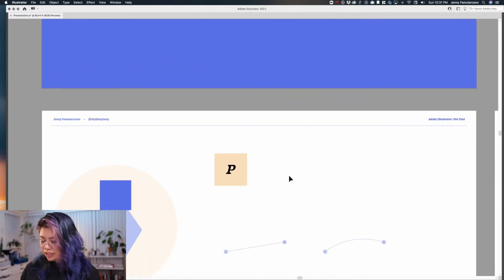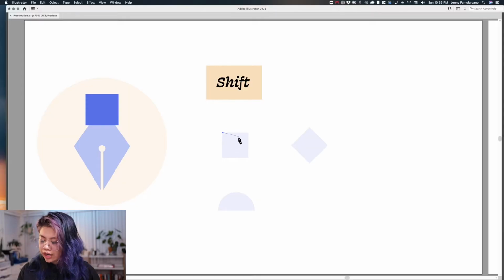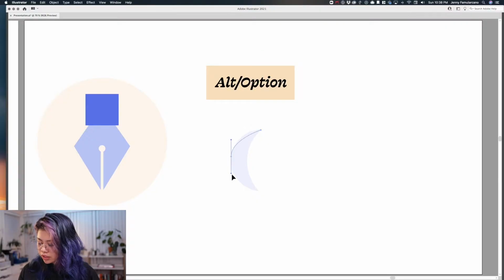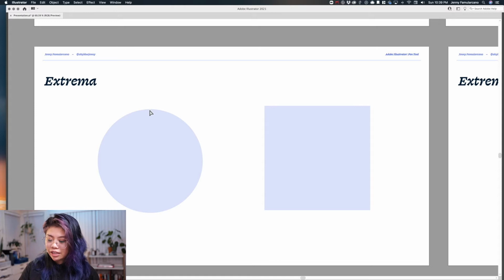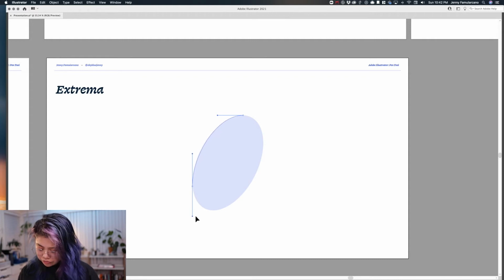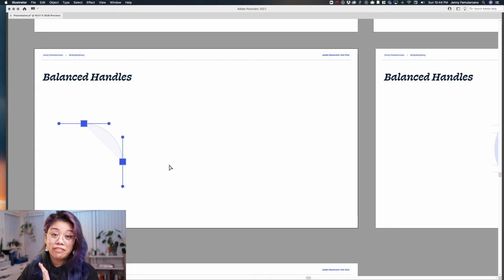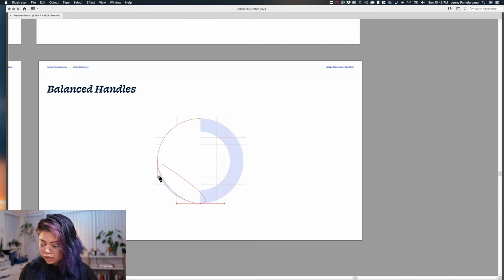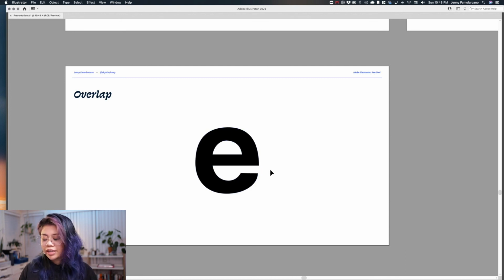Tips for mastering the pen tool in Adobe Illustrator in 2021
If you've tried using the pen tool before, here are some tips to make your process faster and curves smoother.

Opinions are my own and not the views of my employers or our partners.

0:00 Intro
0:47 Shortcut for Adobe Illustrator's pen tool
2:01 Shortcut for straight anchor points
3:32 Shortcut for changing direction
4:55 Where to place points
8:27 How to make curves balanced
11:18 Overlapping objects